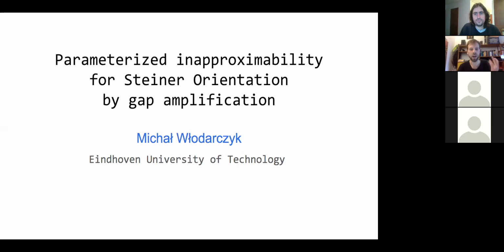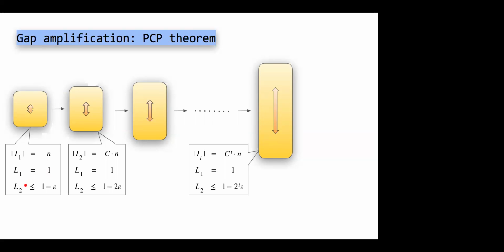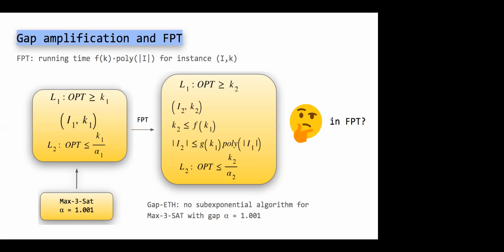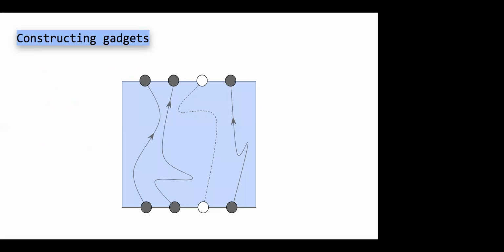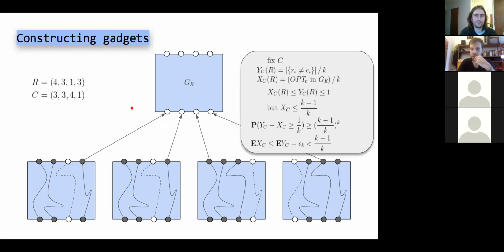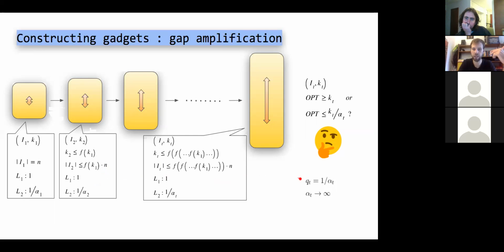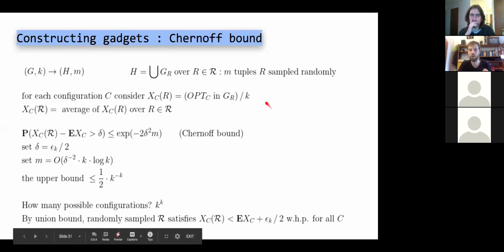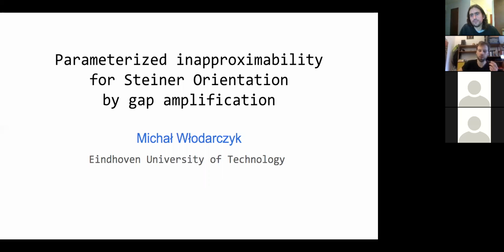Parameterized Inapproximability for Steiner Orientation by Gap Amplification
Algorithms seminar at University of Warsaw talk by Michał Włodarczyk: Parameterized Inapproximability for Steiner Orientation by Gap Amplification